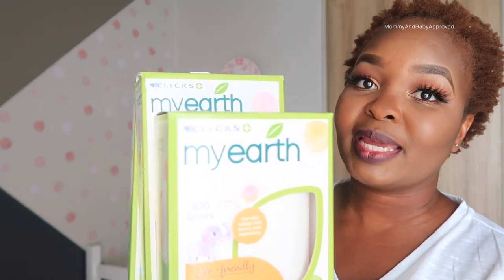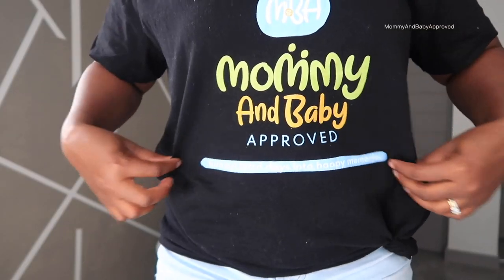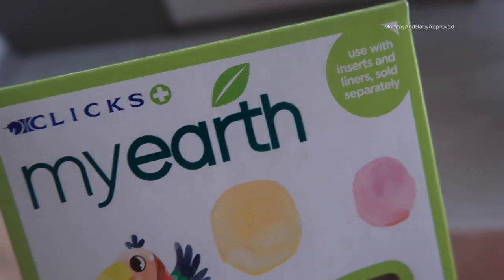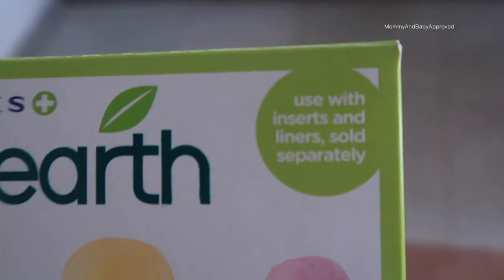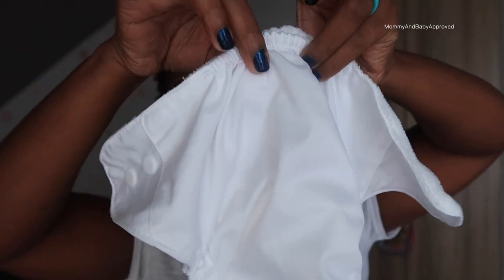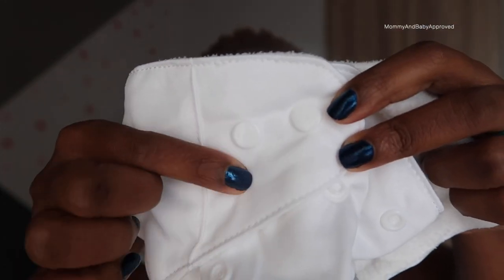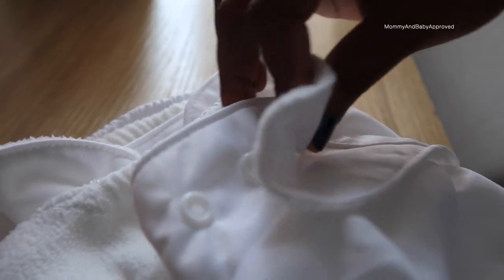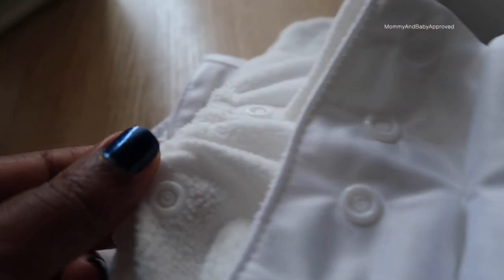Clicks My Earth Cloth nappies - First impressions and review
What's up Besties
This video isn't going to be everyone's cup of tea but it most certainly will be helpful to some. Clicks has recently introduced a My Earth line/brand in their stores and among other things, they sell reusable cloth nappies.

So I bought some, tried them and here's my review.
xoxo

PRODUCTS WE LOVE & USE
Vlog Camera We Use:

Polaroid Cameras:
Instax mini 8
Polaroid Snap touch

Hi Besties.
I'd like to believe that this is a space were parenting is made fun and memories are created on a daily.  I am a career girl turned working Mom and I love it.